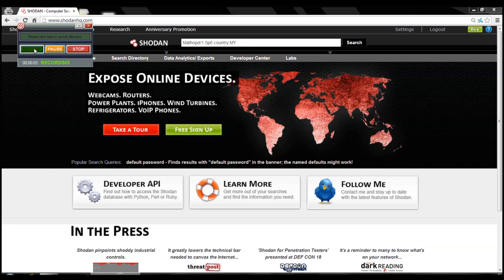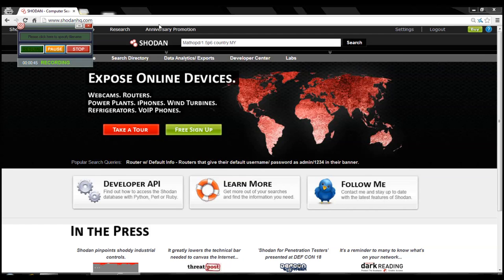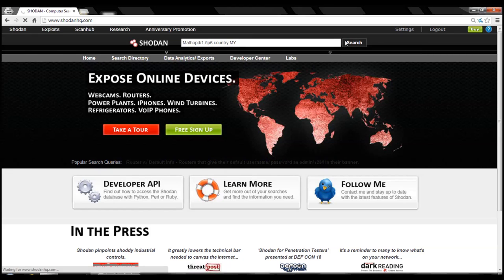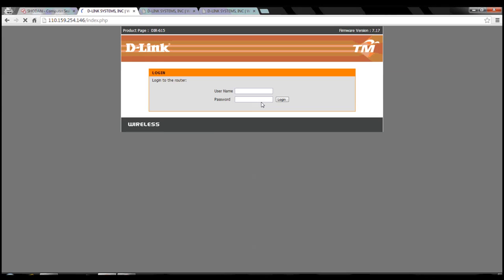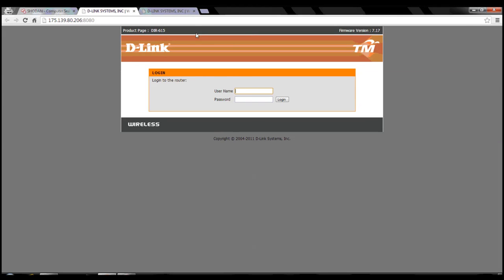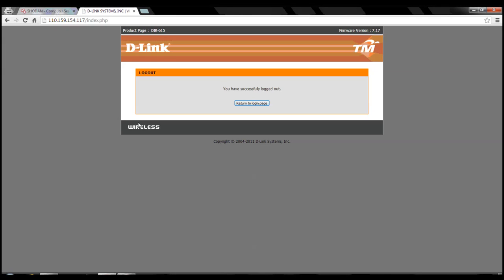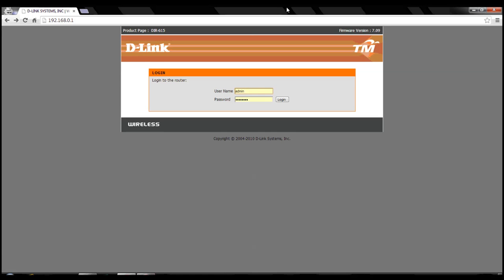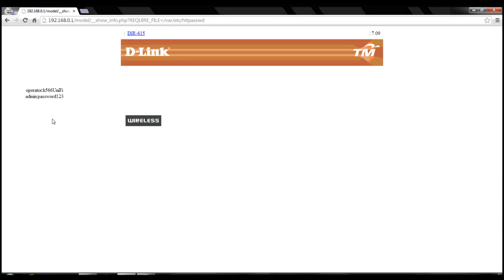exploiting Unifi Dlink routers using Shodan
How the TM Unifi DLink DIR-615 routers can be hacked using Shodan and relying on some bad operating procedures from TM